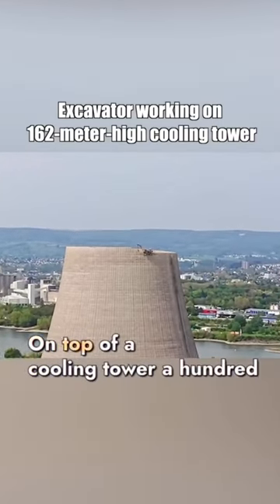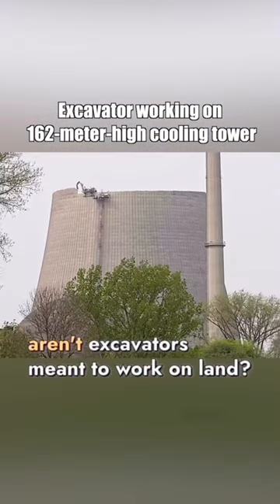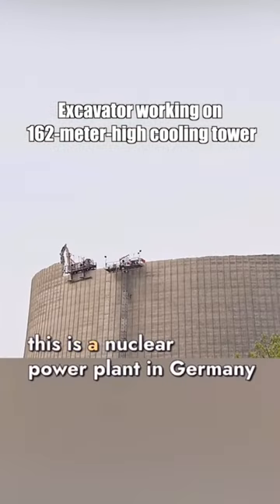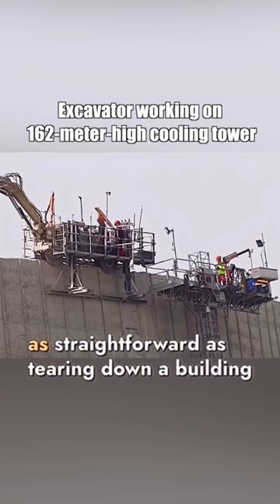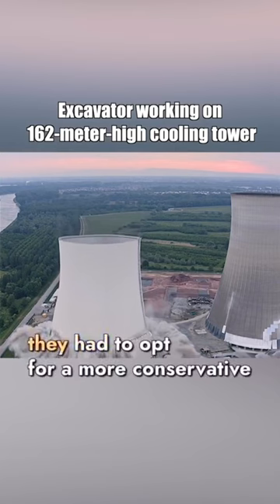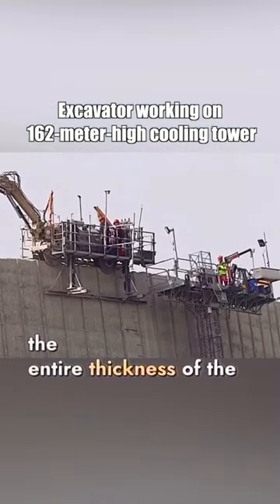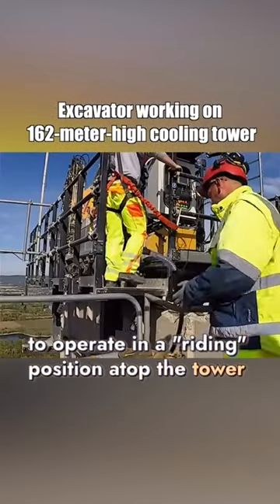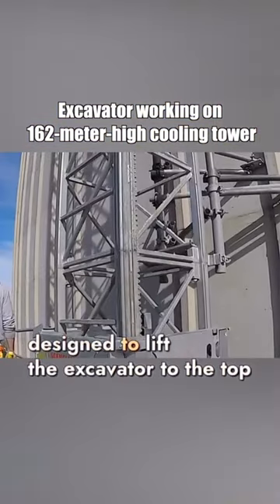The cooling tower